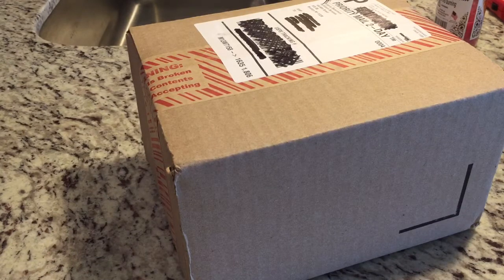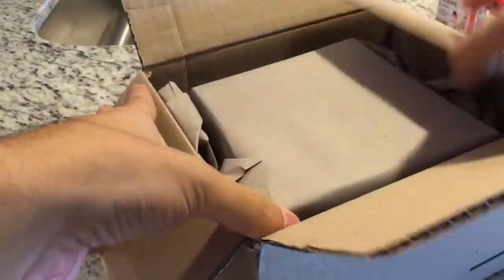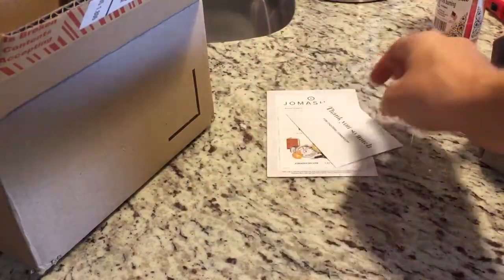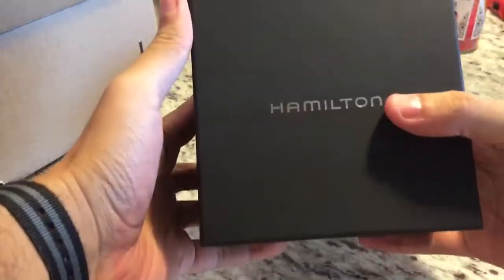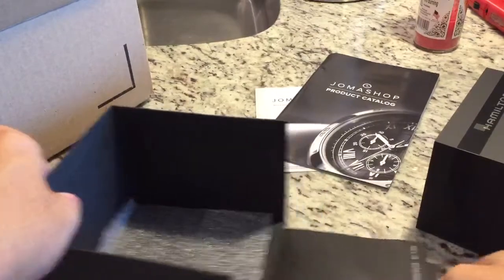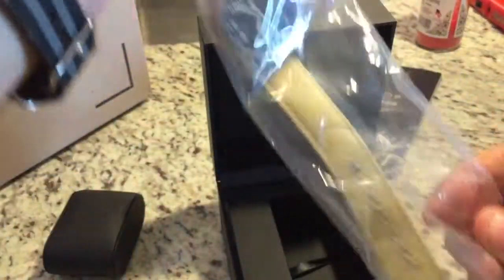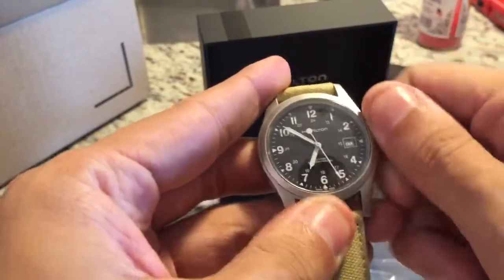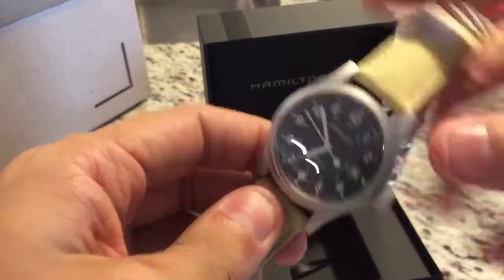Hamilton Khaki Mechanical Unboxing - Jomashop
Another Great Watch from Jomashop